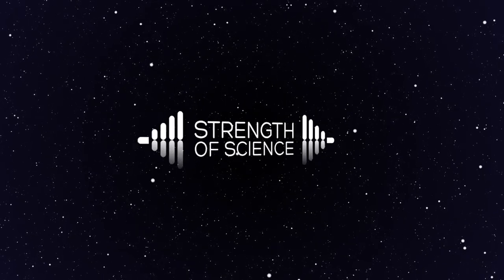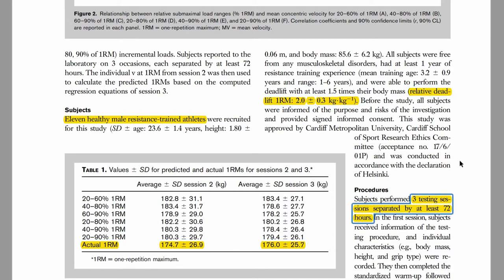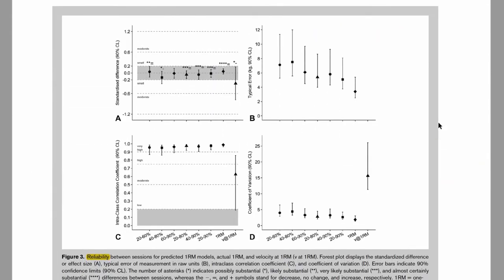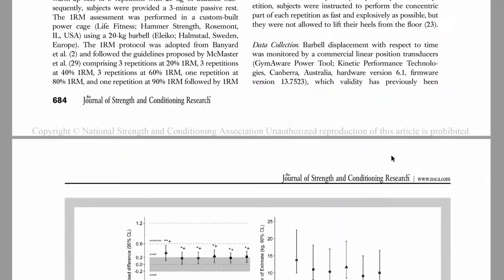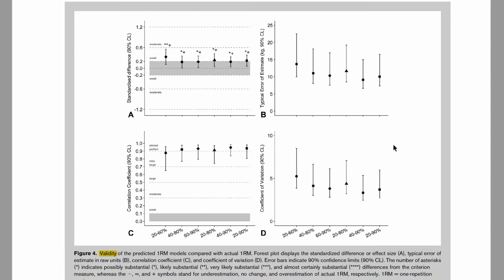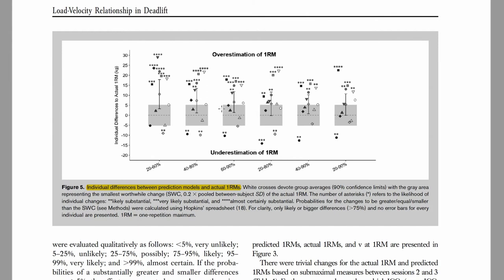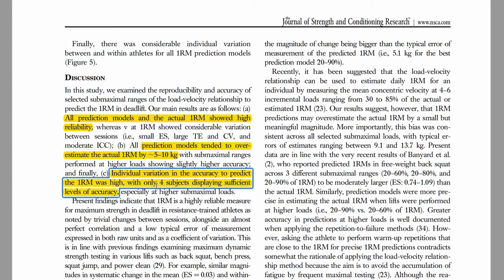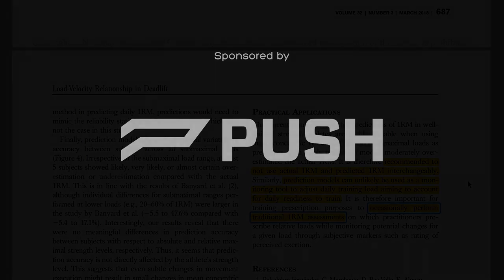Validity and Reliability of The Load-Velocity Relationship to Predict The 1RM In Deadlift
Audio Abstracts are changing the way scientific research is being communicated. Watch Ludwig's video below where he delves into his article 'Validity and Reliability of The Load-Velocity Relationship to Predict The 1RM In Deadlift', highlighting the purpose of the study, its limitations and the practical applications.